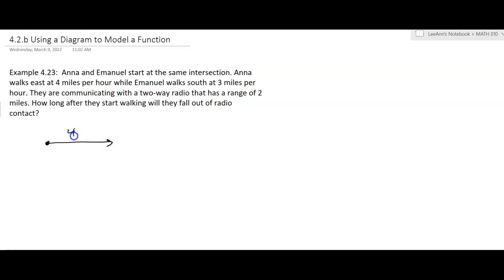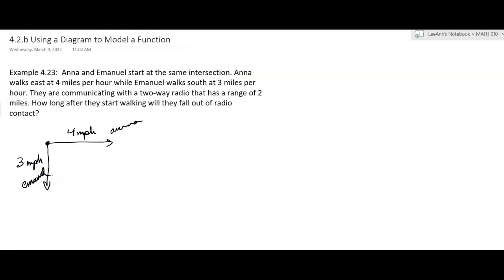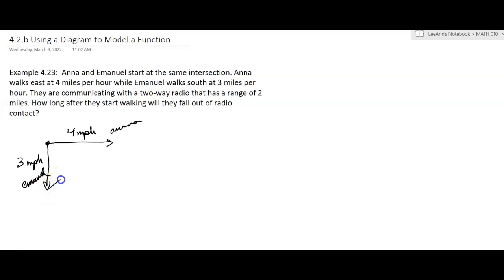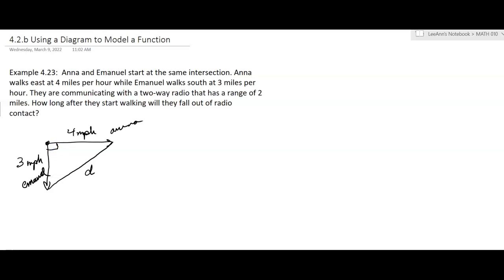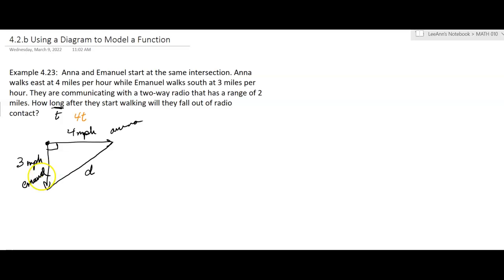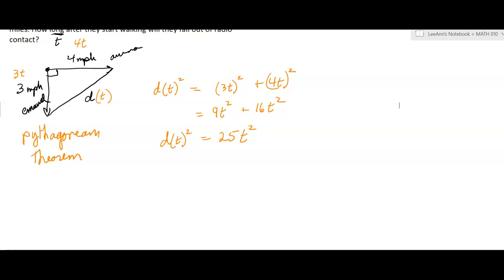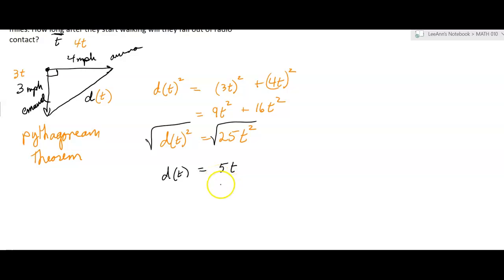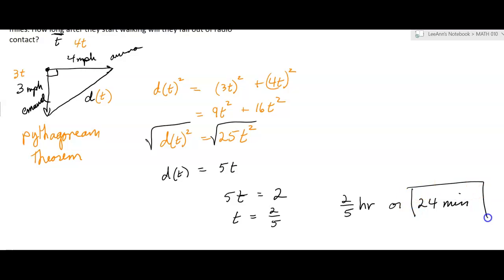4.2.b Using a Diagram to Model a Function